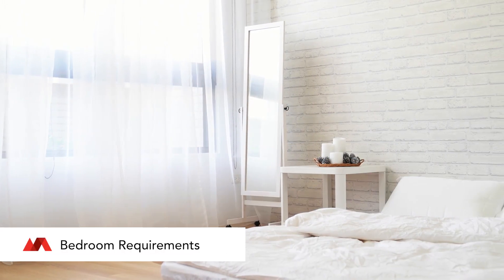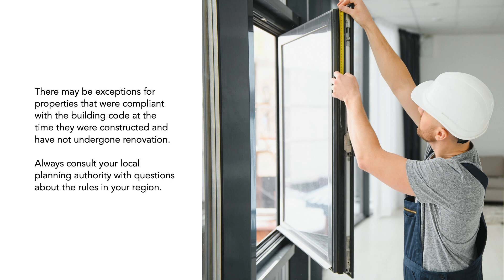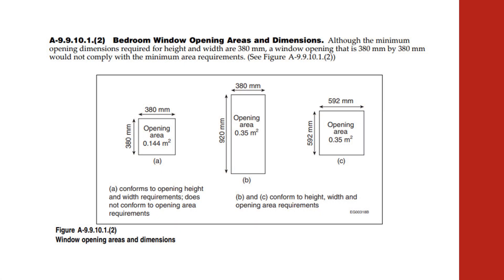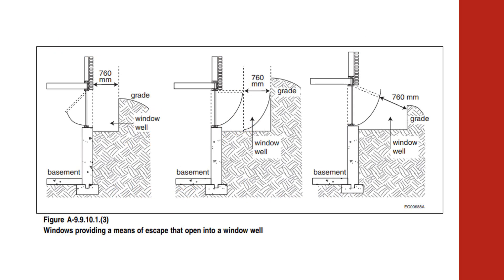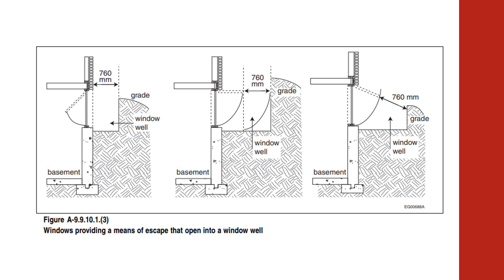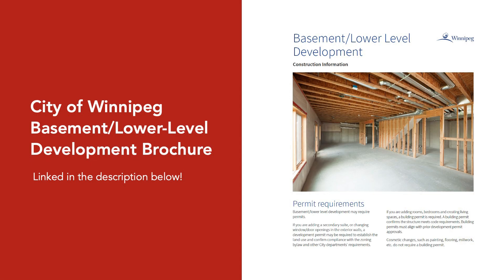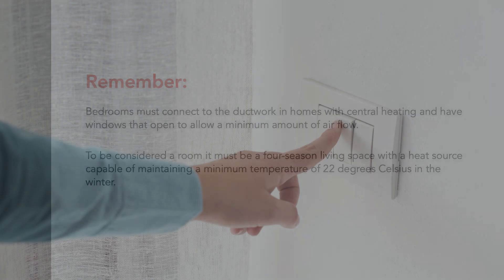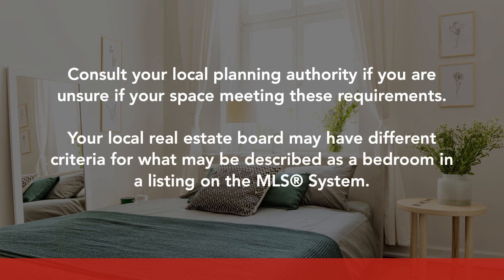Bedroom Requirements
There are specific code requirements that must be met for a space to properly be described as a bedroom. While this is most often a concern for bedrooms in basements, it cannot be assumed that all above-grade spaces automatically fit the code criteria for a bedroom. This month's BRITE episode provides an overview of the National Building Code of Canada 2020 requirements for bedrooms, and addresses some of the commonly asked questions.